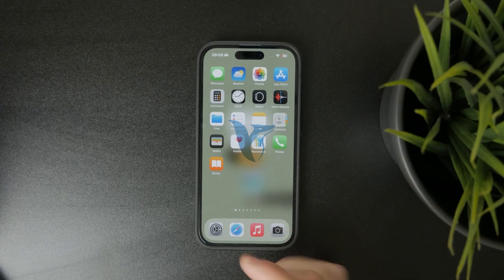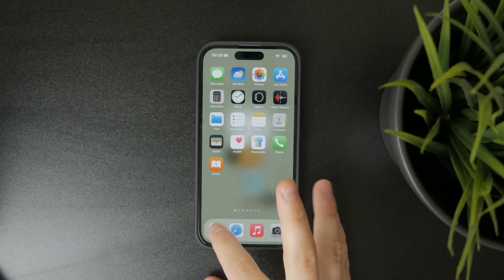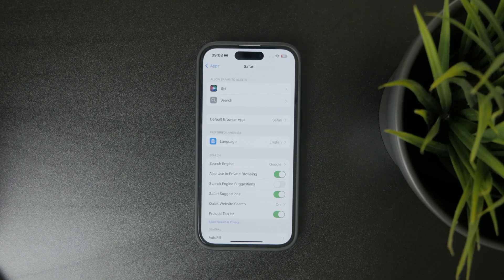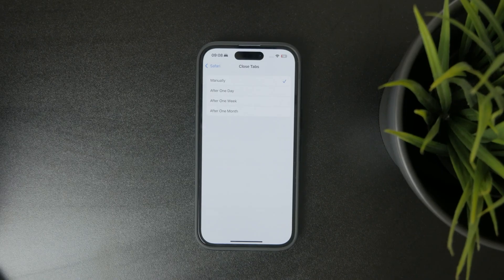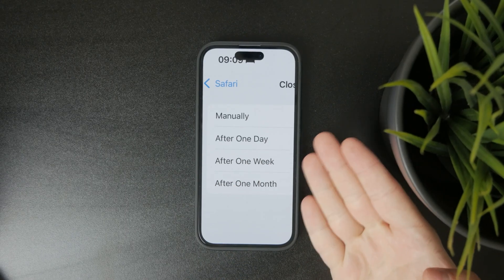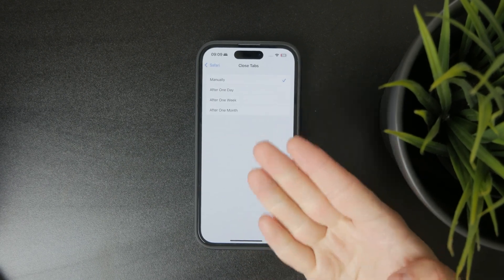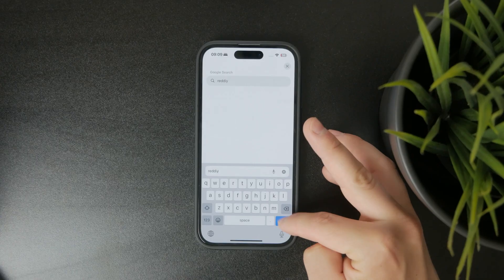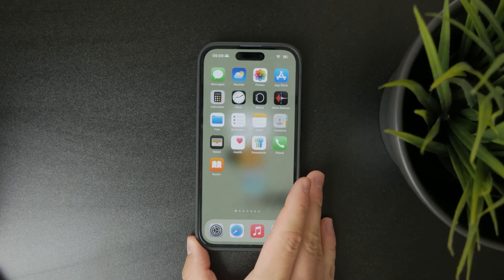Why Did My Safari Tabs Disappear on iPhone? (explained)